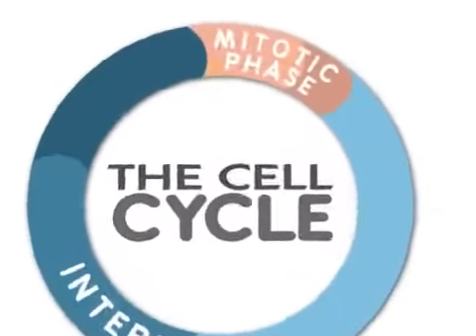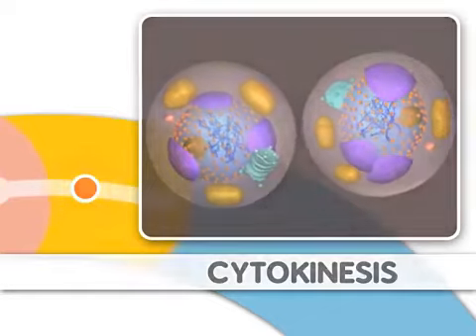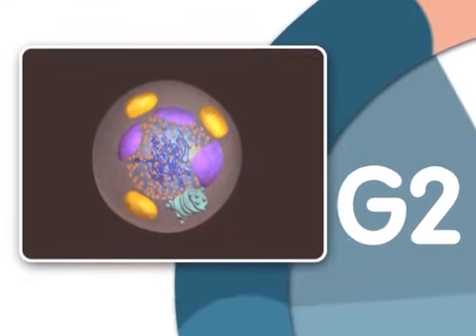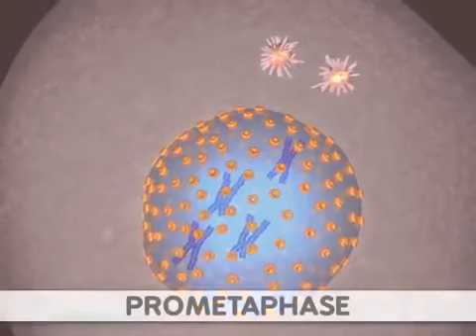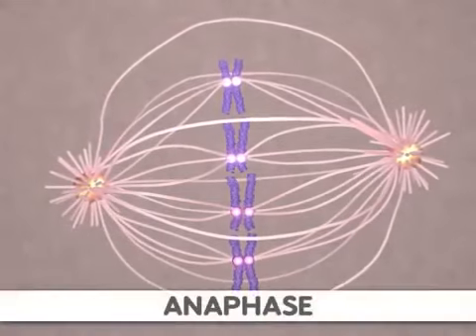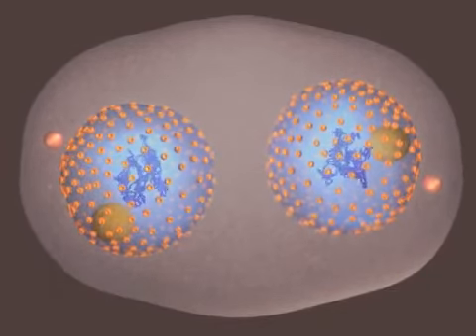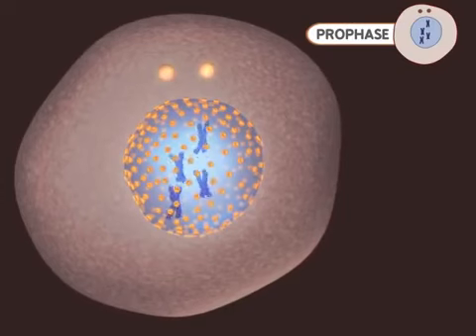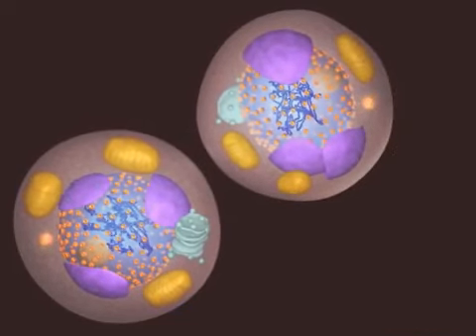חלוקת התא מיטוזה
להסבר מלא כנסו אל זהו סרטון מתוך המדור 'מאגר מדע' של האתר דוידסון און-ליין. דוידסון און-ליין הוא אתר חינוכי מבית מכון דוידסון לחינוך מדעי - הזרוע החינוכית של מכון ויצמן למדע.

סרטון זה מסביר אודות המיטוזה וחלוקת התא האאוקריוטי על שלביה השונים.

דף הפייסבוק של מכון דוידסון (באמצעותו אפשר להישאר מעודכן בחדשות מדע, סרטים חדשים, ציטוטים מעניינים וצילומים של פעילויות):

This video was produced by Virtual cell.